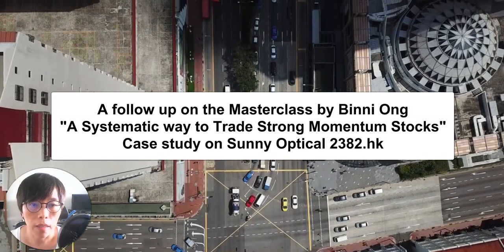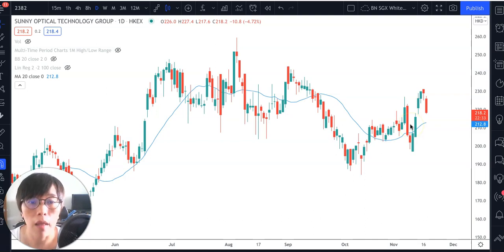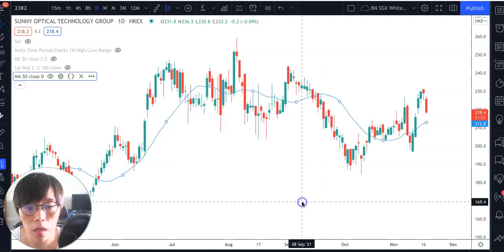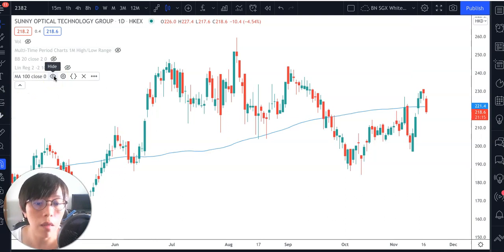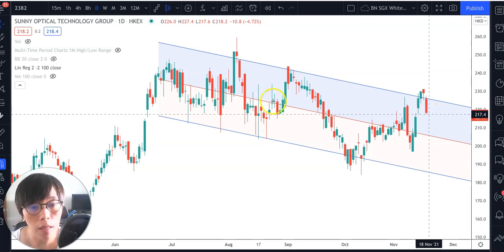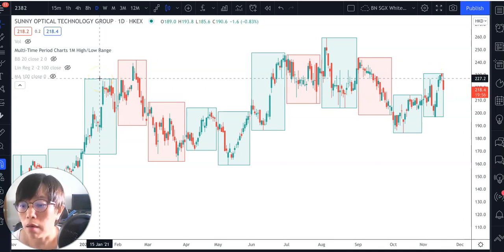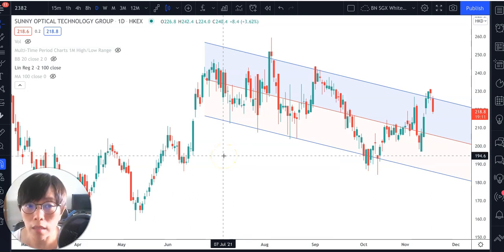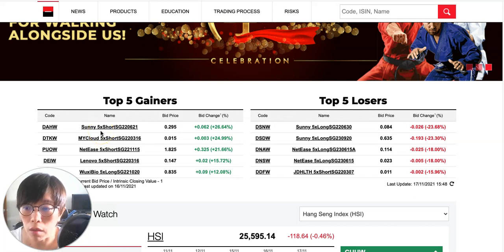Sunny Optical 2382.hk trading that strong momentum with easily spotted Linear Regression Channel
I have conducted a corporate training for Societe Generale on trading Hong Kong Stocks with Daily Leverage Certificates (DLCs) titled: A Systematic Way to Trade Strong Momentum Stocks.

This video is a follow up on how one of the stocks we have discussed during the course (Sunny Optical 2382.hk) has performed and how we can apply live what I have taught in the class.